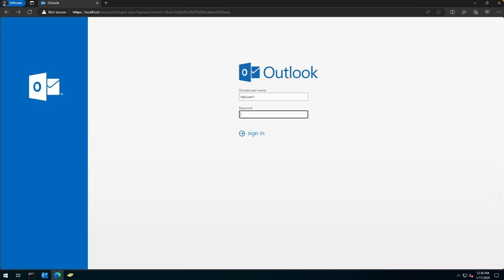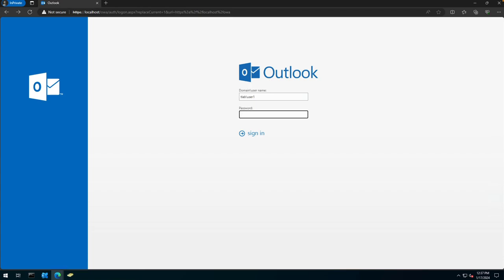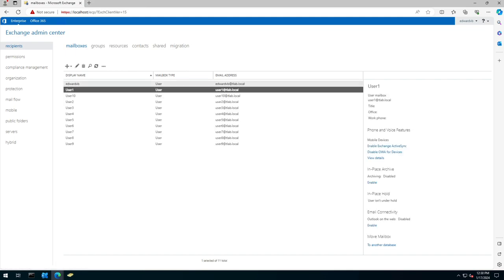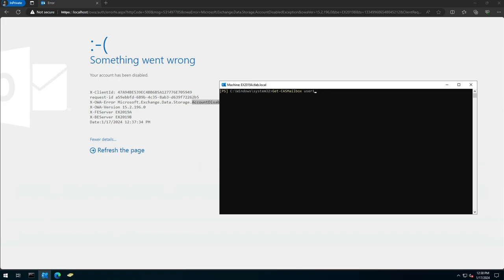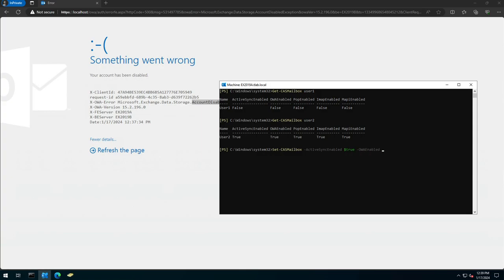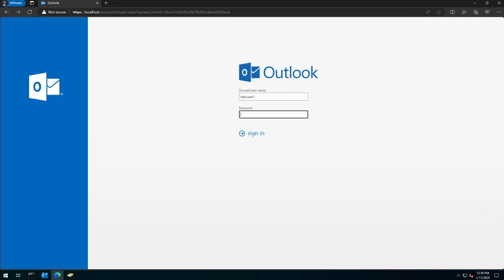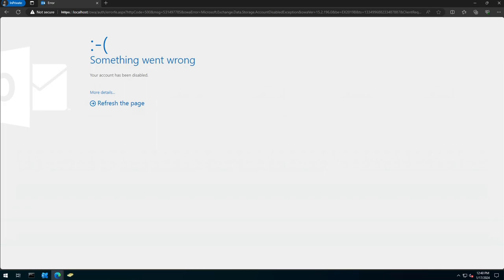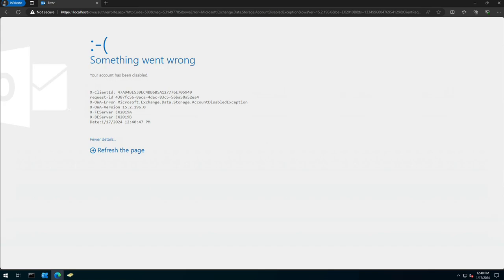Exchange 2019 - X OWA Error MicrosoftExchange Data Storage AccountDisabledException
Are you encountering the X OWA Error MicrosoftExchange Data Storage AccountDisabledException in Exchange 2019? This video will guide you through troubleshooting steps using Exchange Management Shell (EMS) to resolve this issue. Learn how to address OWA errors and optimize Outlook on the Web for a better user experience. Watch now to solve your Exchange Data Storage AccountDisabledException problem efficiently.

The Get-CasMailbox and Set-CasMailbox commands are used to fix the error.